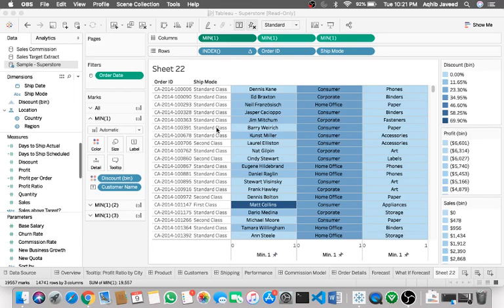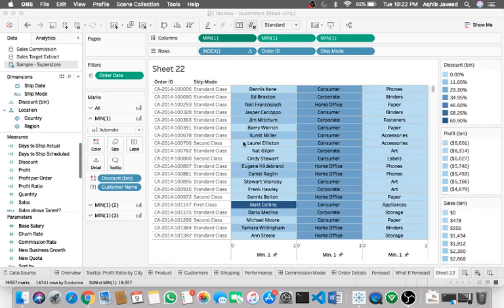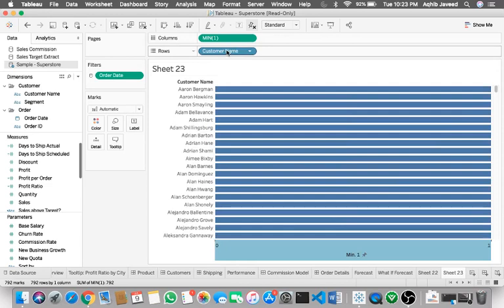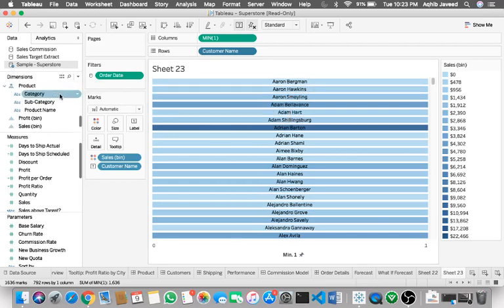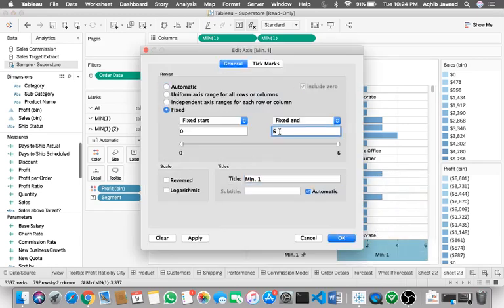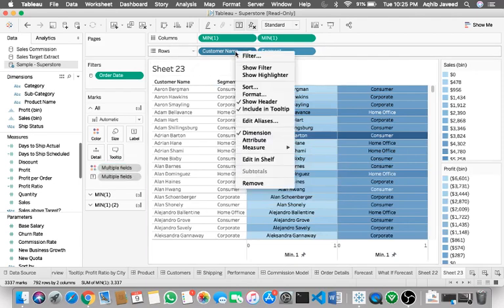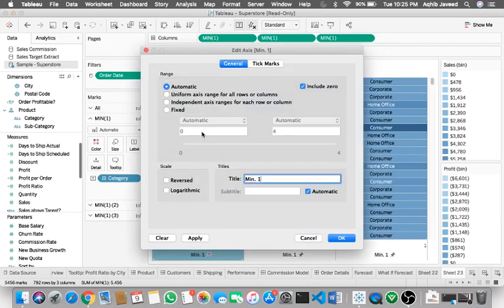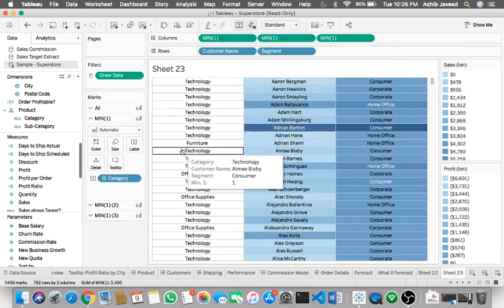Tableau Conditional Formatting/Colour Coding on Dimensions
How to Conditional Formatting/Colour Coding on Dimensions in Tableau.